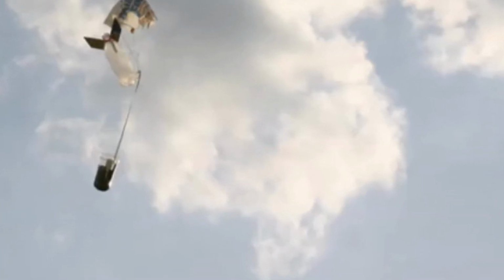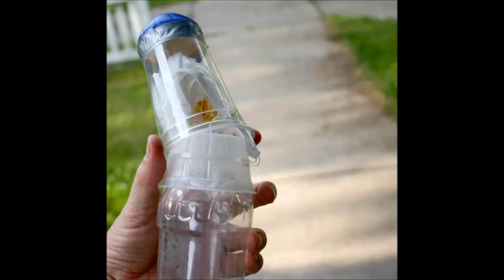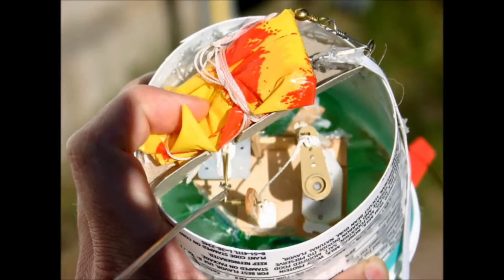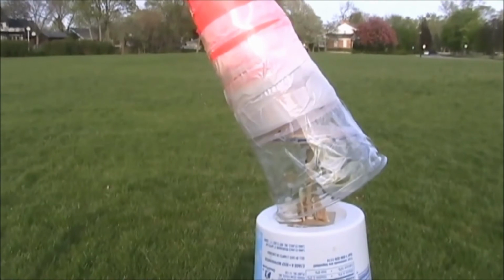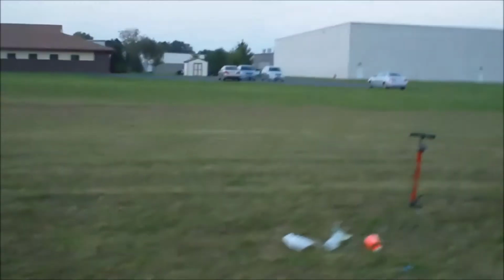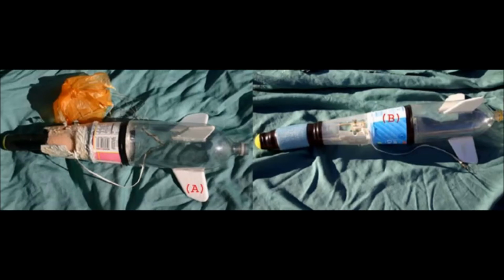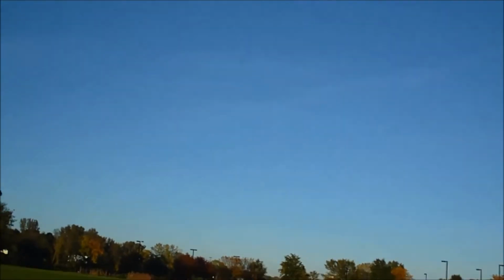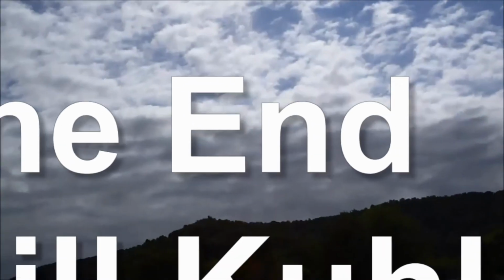Water Rocket Parachute Deployment Success & Fails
I have tried many methods to deploy a parachute in a water rocket.